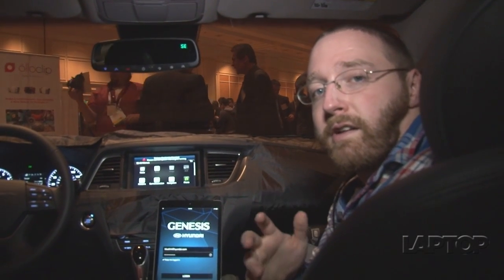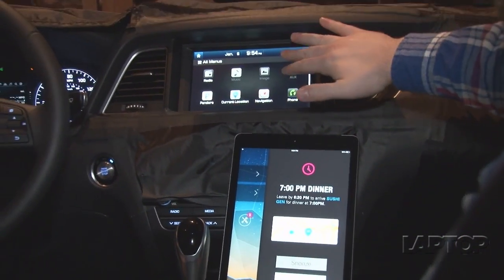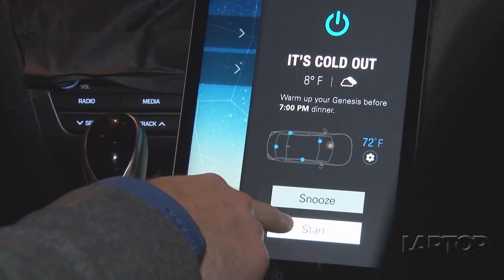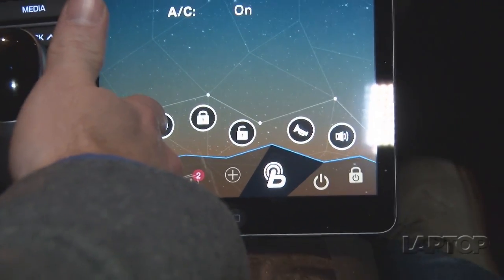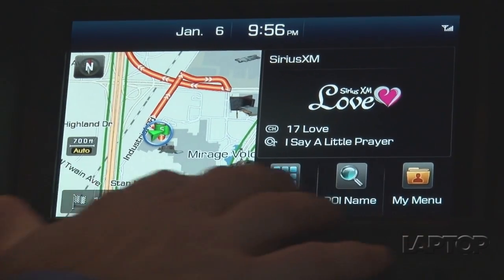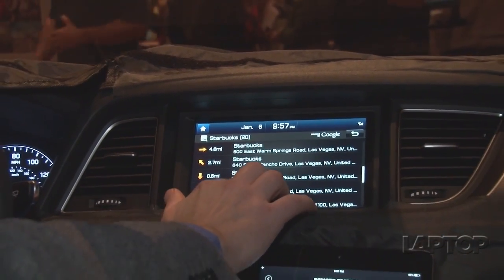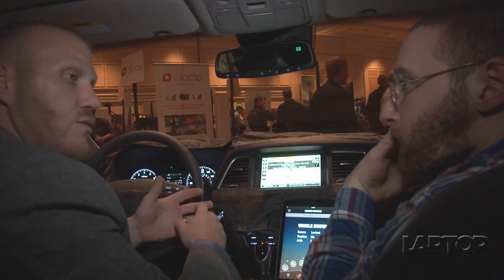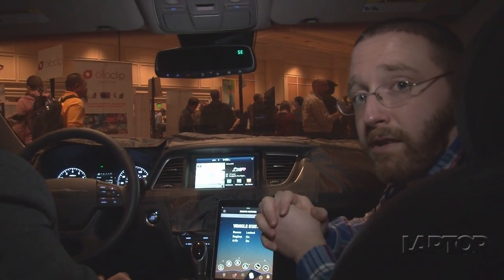2015 Hyundai Genesis: Google Glass Friendly |CES 2014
Hyundai has announced that its new 2015 Genesis sedan will be compatible with Google Glass. Hyundai engineers have teamed up with Google to make it interact with the car's Blue Link infotainment system.